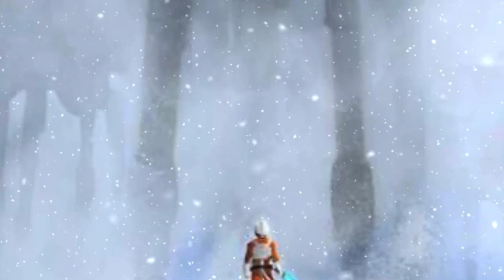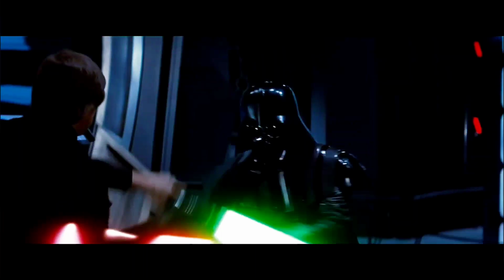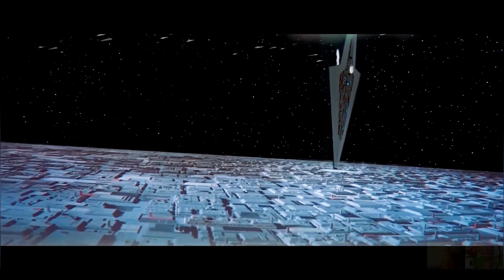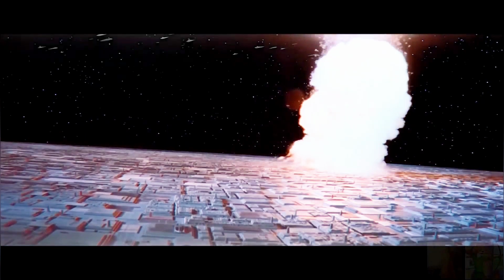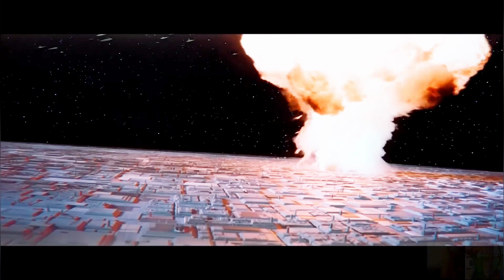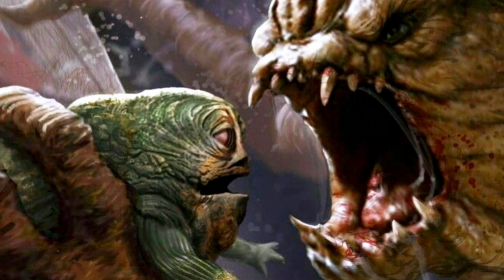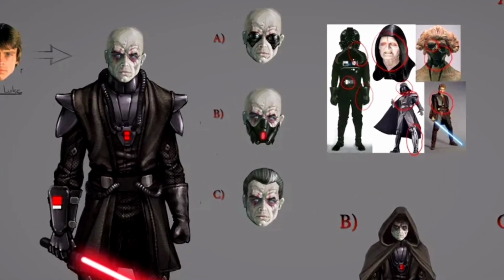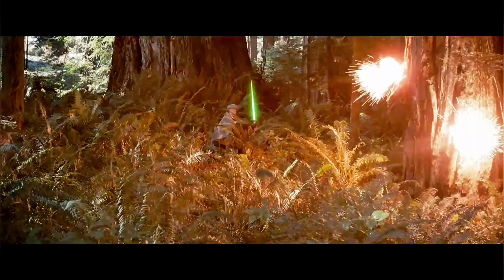the DARK VERSION of Episode Six- Revenge of the Jedi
In this video, I go over the multiple scrapped early drafts and ideas that went into Star Wars Episode Six (including Sith Luke)

channel art and most background music by Da Blue Bounty Hunter